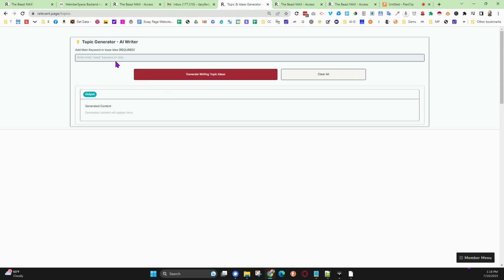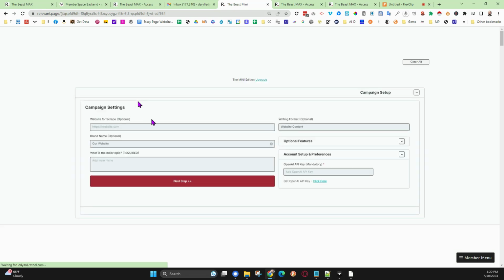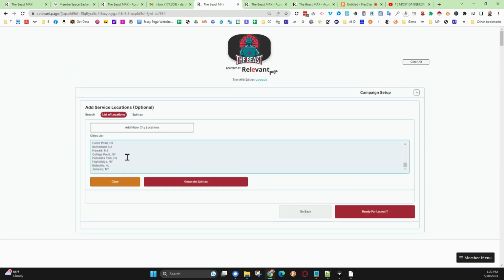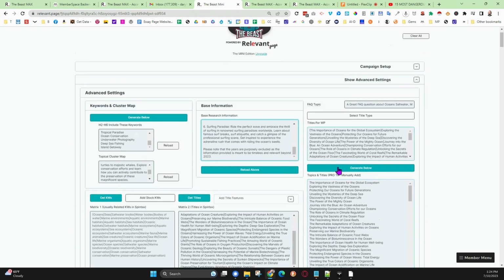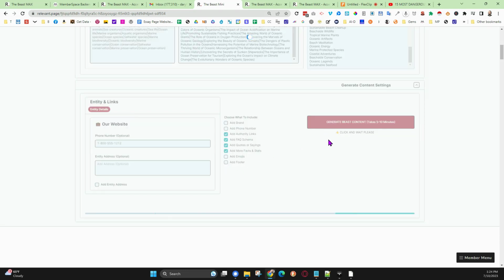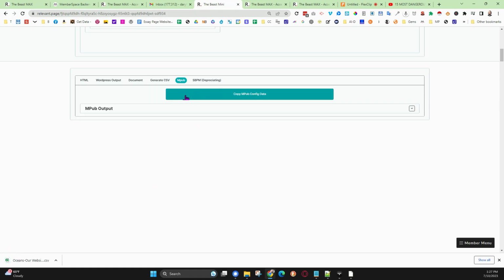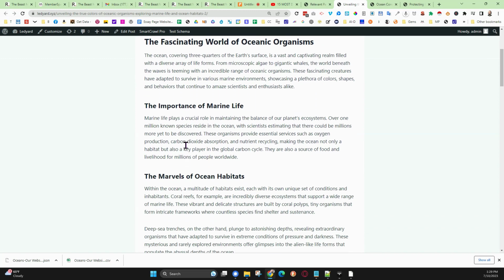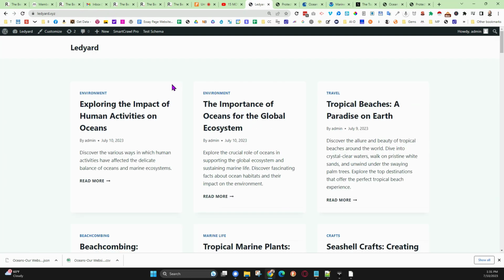Training - The Beast Mini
Learn more how to use The Beast Mini

Add your OpenAI API Key (50 Posts for $1.50 approx).
Our Exclusive Wordpress Importer - Future and Past Post Scheduling, adds Tags and Categories.
Keyword research and topical cluster mapping built-in.
Automatic Title Creation or Paste your own.
Write in up to 10 languages.
Outputs in HTML, Markdown, Text.
Wordpress Compatible With Our Exclusive Plugin
Ability to generate content up to 1250 words per output.